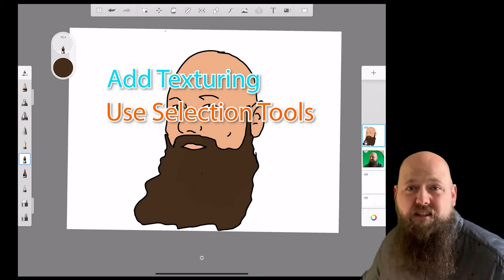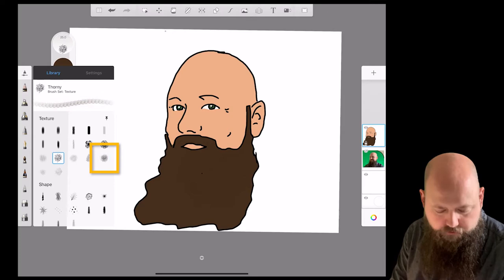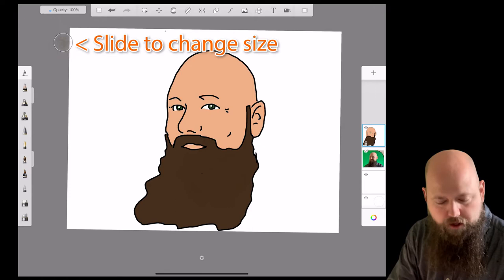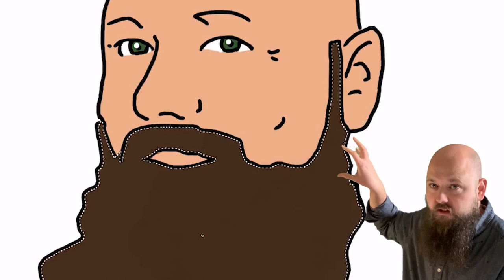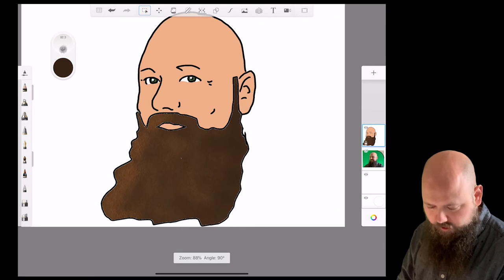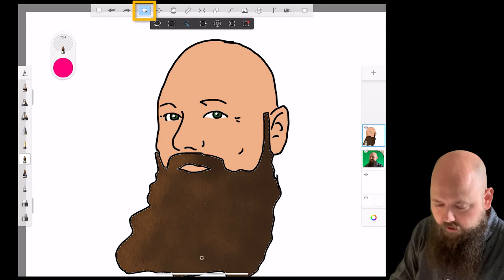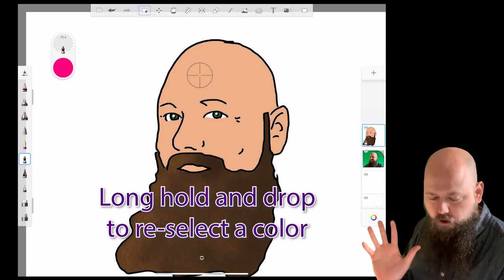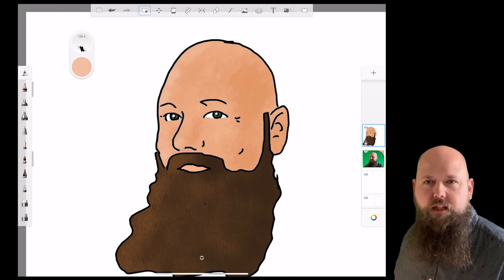Daily Demo 13 - Making it look REAL with Textures! [Advanced]